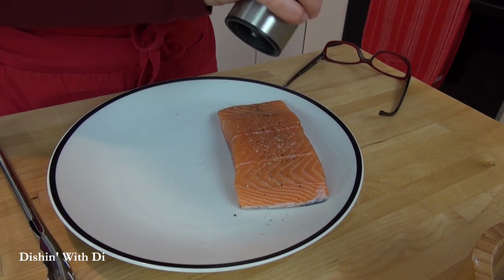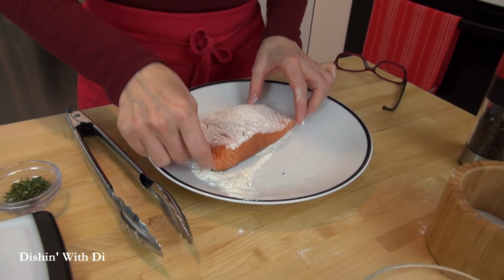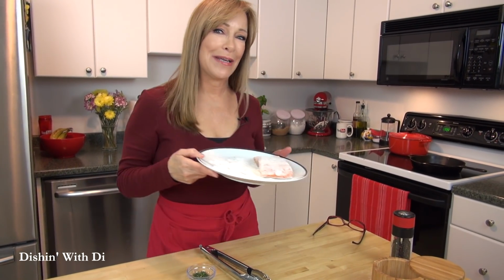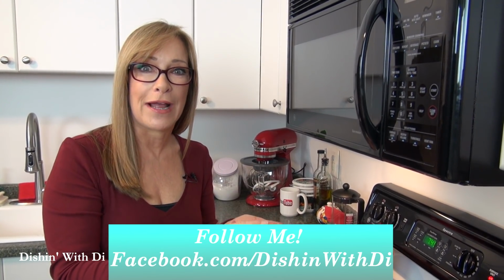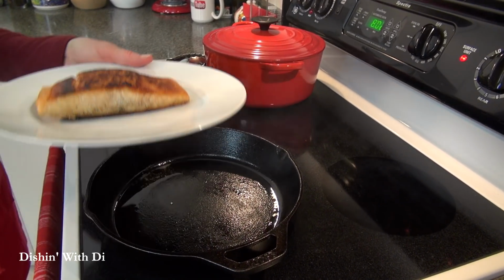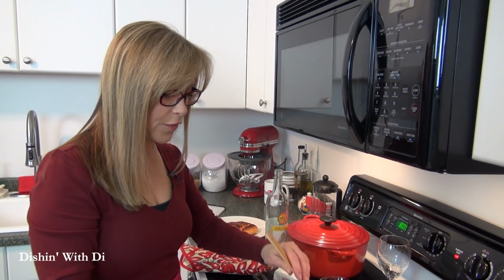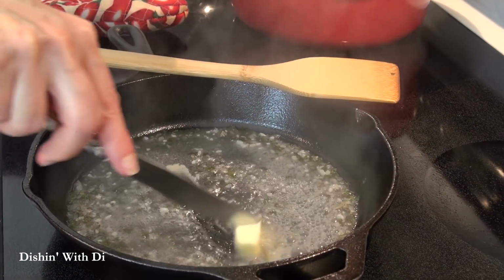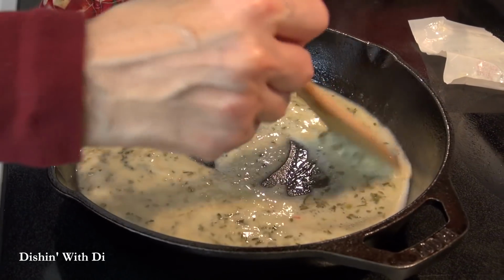Seared Salmon With Lemon Butter Sauce - Pan Seared Salmon Recipe - Dishin' With Di # 133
Recipe: How to make Salmon with Lemon Butter Sauce: Easy Pan Seared Salmon!  Recipe with instructions and measurements Easy fish recipes, that come together fast are perfect for dinner, especially on a weeknight. This simple salmon recipe has few ingredients, but tastes absolutely delicious and is one of the best I've made!  I hope you enjoy this easy pan seared salmon with lemon butter sauce recipe!

IN THIS EPISODE:
Salmon filets (aka: fillets, salmon steaks) with skin – wild-caught, if possible
*king salmon, Alaskan salmon, sockeye, Atlantic, pink - all suitable for this cooking method
* For salmon without skin, reduce cooking time as needed

*Cooking Salmon: cast iron pan (skillet) or a heavy bottom pan.  Pan searing (aka: pan grilling, pan frying) is done at a high heat.  When cooking salmon on the stove, a heavy pan is best, because it retains the heat, which helps get the skin of the salmon crispy.  It's a good method and very simple.

Dishin' With Di is an Internet cooking show hosted by Diane Kometa.  The show offers viewers a quick and easy way to learn how to cook and bake, as Diane demonstrates quick and easy recipes, shares baking and cooking techniques, tips and more!  Diane goal is simple: to make life a little easier, more enjoyable and delicious, for as many people as she can.

*All recipes are made from scratch by Diane Kometa and have been tested, unless otherwise stated.